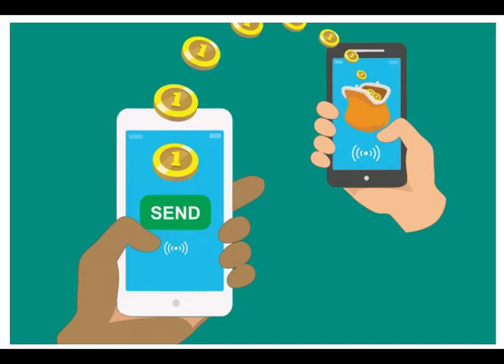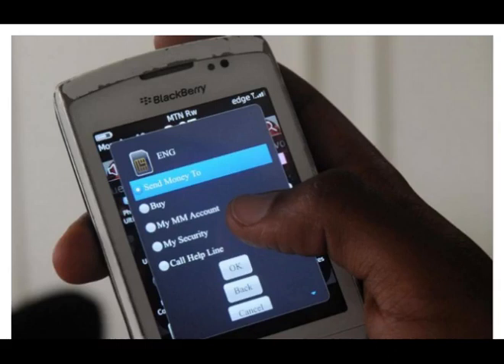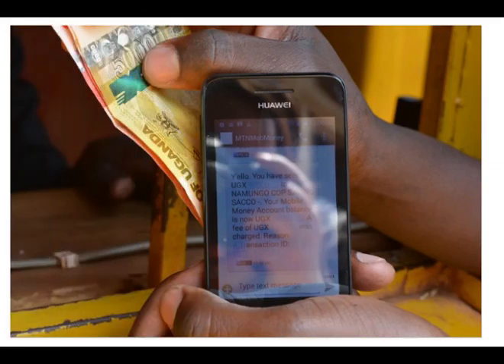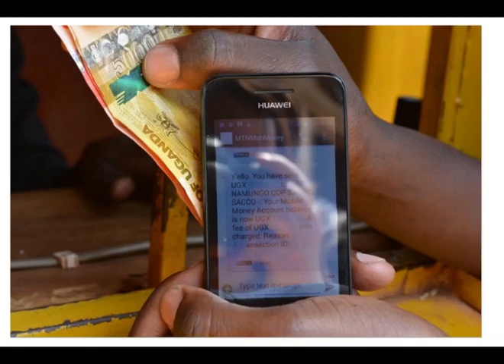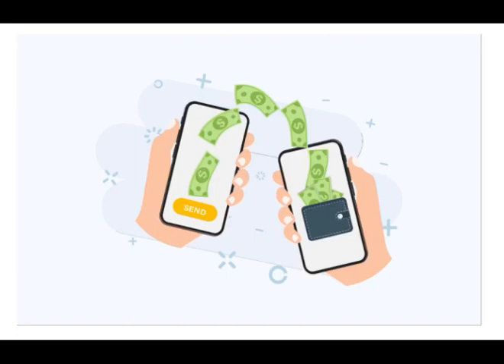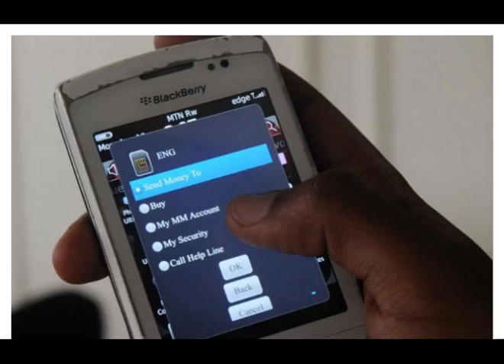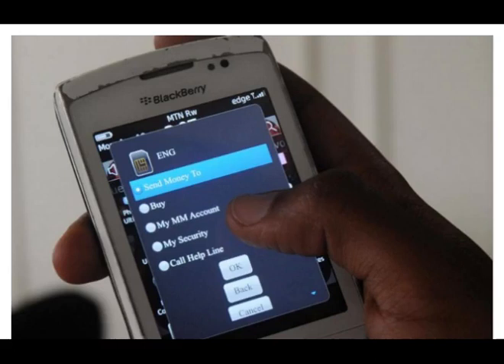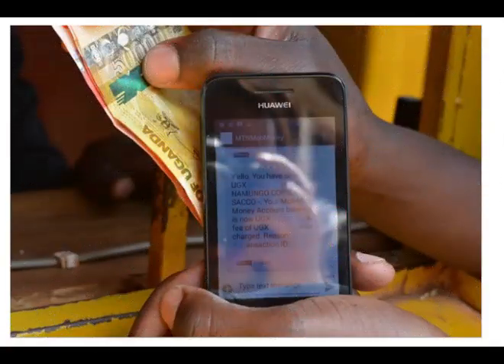Mobile Money Transfer and the Digitization of Financial Services. going Cashless 2023, MOMO 😉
Mobile Money Transfer (MMT) is an electronic wallet service that allows users to transfer money through their mobile phones to a recipient's mobile wallet account. It has revolutionized the way payments are done and has provided a convenient way for people to access financial services. The service enables users to make purchases, pay bills, and receive money using their mobile phones.

How Mobile Money Transfer Works

Mobile money transfer uses mobile phones to send and receive money. The sender initiates a mobile money transfer by entering the recipient's phone number and the amount they wish to send. The recipient receives the money in their mobile wallet account, which they can then use to make purchases or withdraw as cash.

To use the mobile money transfer service, a user has to register with a mobile network operator (MNO) or a mobile money transfer service provider. The registration process involves presenting personal identification documents and providing a phone number for the registration. Once registered, the user can then deposit money into their mobile wallet account either through the MNO or through authorized agents.

Benefits of Mobile Money Transfer

Mobile money transfer has offered numerous benefits to users, particularly those in areas where traditional banking is not easily accessible. Some of these benefits include the following:

1. Accessibility: Mobile money transfer services can be accessed using any type of mobile phone, making it accessible even to those without bank accounts.

2. Convenience: It is a convenient way of completing transactions without having to go to a bank or ATM.

3. Time-saving: Mobile money transfer can be done at any time and from anywhere, providing a convenient way of conducting transactions.

4. Low cost: It is a low-cost way of sending money, with fees charged on a percentage basis, unlike traditional banking services.

5. Financial inclusion: Mobile money transfer has helped include those without access to traditional banking services into the financial sector.

Despite the numerous benefits of mobile money transfer services, they are not without challenges, which include the following:

1. Security and fraud: Mobile money transfer services are prone to fraud, with scammers taking advantage of vulnerable users.

2. Limited transaction amounts: Some services limit the amount of money that can be transferred using mobile money transfer.

3. Limited merchant acceptance: Merchants that accept mobile payments are limited, reducing the number of transactions that can be conducted using mobile money transfer.

4. Network connectivity: The availability of network connectivity can hinder mobile money transfer services in some remote areas.

Impact of Mobile Money Transfer on the Financial Sector

Mobile money transfer has had a significant impact on the financial sector, particularly in developing countries. It has increased the number of people accessing financial services and has helped spur financial inclusion. It has provided a platform for conducting transactions on a small scale, reducing the reliance on cash transactions. Additionally, it has provided a mechanism for delivering financial services to underserved and remote areas.

Global Trends in Mobile Money Transfer

Mobile money transfer services have gained significant traction globally, with many countries within Africa, Asia, and South America leading the way. The services are driven by the need to increase financial inclusion in these regions, as well as the emergence of new players in the fintech industry. Some of the trends in mobile money transfer services include the following:

1. Interoperability: The trend towards interoperable systems that allow users of different mobile money transfer services to send and receive money has gained popularity.

2. Digitization of services: The integration of mobile money transfer services with other services such as e-commerce and utility payment platforms has led to the digitization of services.

3. Financial inclusion: Mobile money transfer services have provided a platform for bridging the gap in financial inclusion, providing access to underserved communities.

Security and Fraud Prevention in Mobile Money Transfer

The security of mobile money transfer services is a major concern, with users being vulnerable to scams and fraud. To mitigate these risks, various measures have been implemented, including the use of two-factor authentication and SMS alerts for transactions initiated. Additionally, Know Your Customer (KYC) policies have been implemented to authenticate users' identities.

Government Regulation and Policy Framework for Mobile Money Transfer

Government regulation and policy frameworks are crucial in ensuring that mobile money transfer services are safe and secure. Policies and regulations that govern the fintech industry must be flexible enough to encourage innovation while also addressing issues of fraud and other risks to customers.